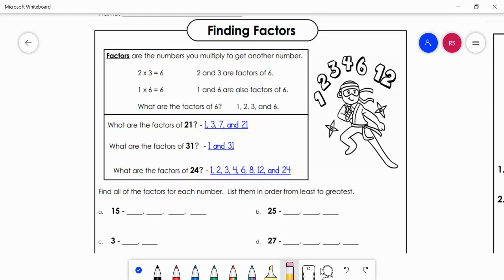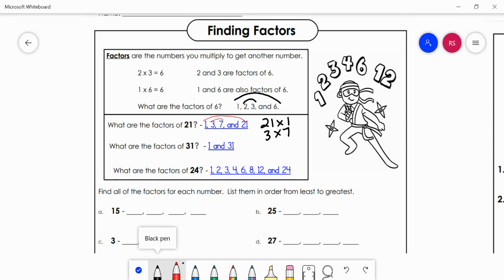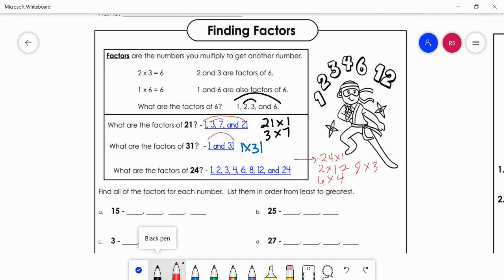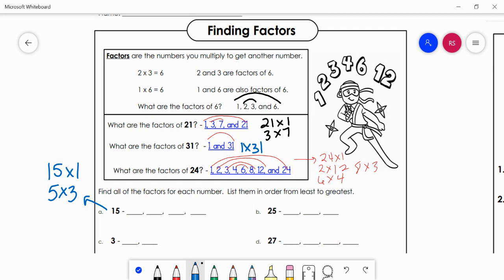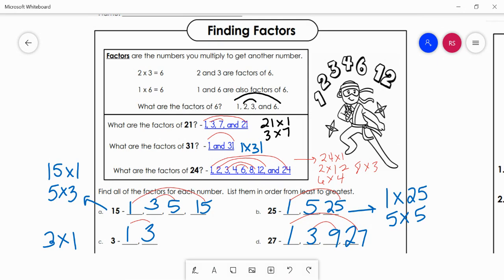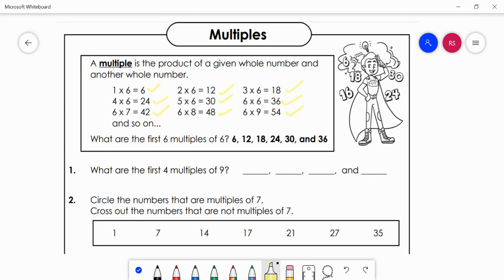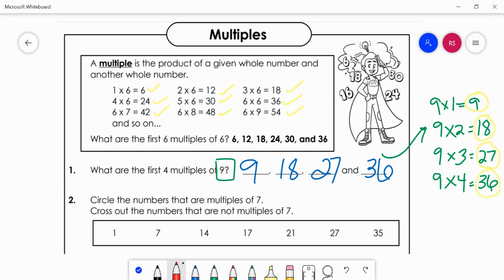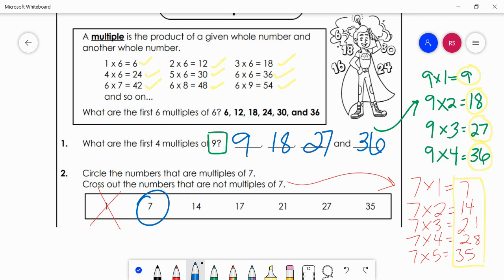Factors and Multiples Practice